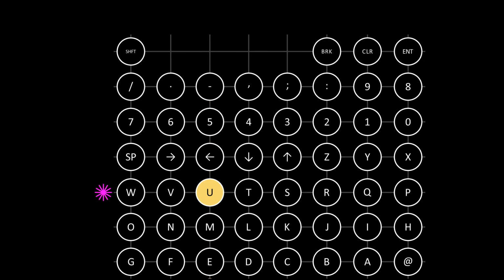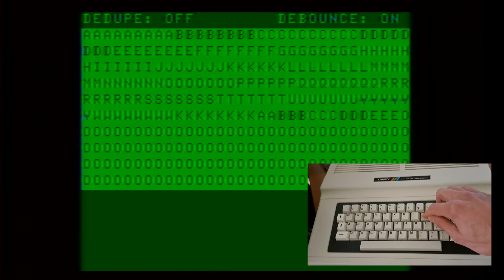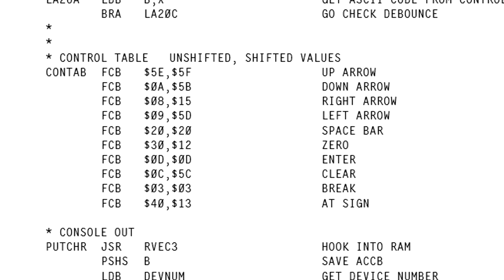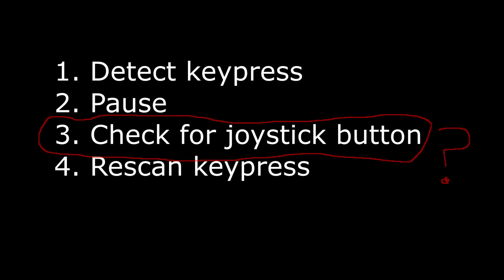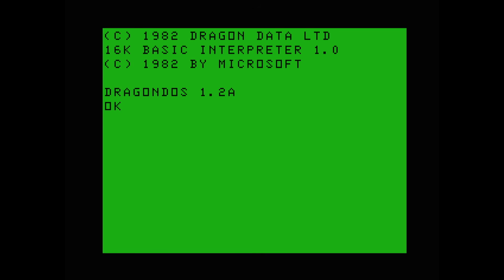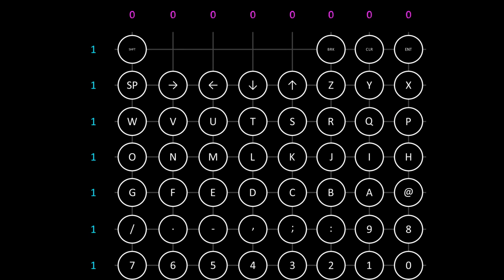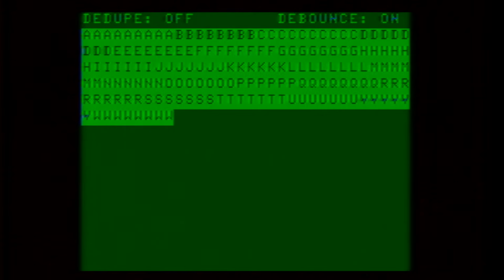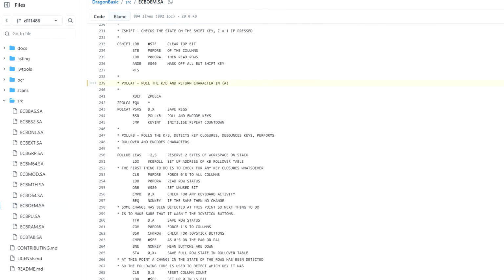How 80s BASIC actually knows what you're typing (visually explained)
In this video, a visual guide to exactly how the TRS-80 Color Computer and Dragon Computer read their keyboards.  Using a routine in their ROM that today we'd probably call a "driver", they directly control hardware that sends signals through columns of the keyboard's matrix, and reads resulting signals that exit the rows.  They employ clever tricks to deal with human reaction times, unstable switch connections under the keys, and an odd hardware choice to reuse keyboard signal paths for the joystick buttons.  Also, a detailed accounting of all the ways Dragon's routine improved on the CoCo's, including a new optimization, and a new feature: auto-repeat!

00:00 Intro
01:47 Hardware strobes
02:59 Dedupe
04:45 ASCII Conversion
05:48 Debounce & joystick buttons
10:53 Caps lock
11:18 Dragon